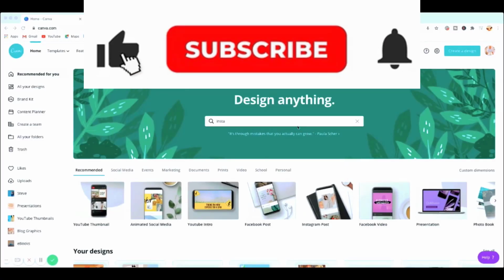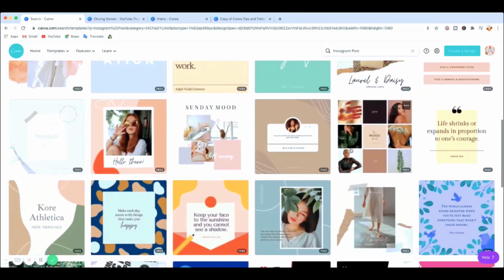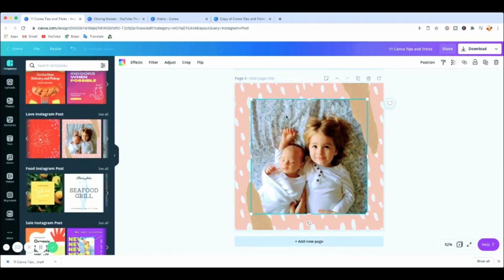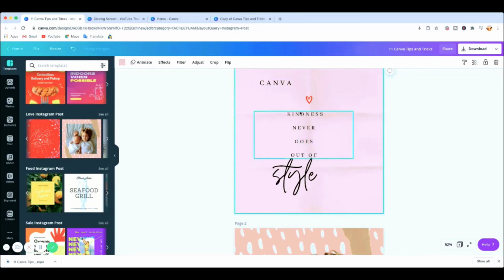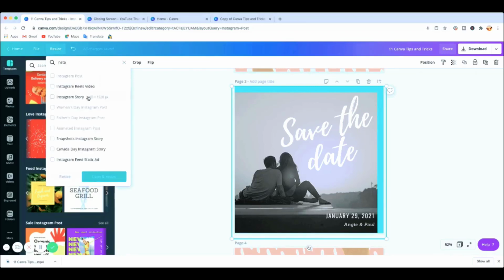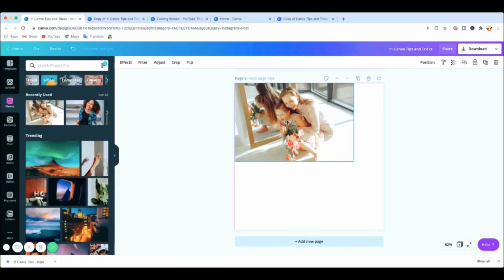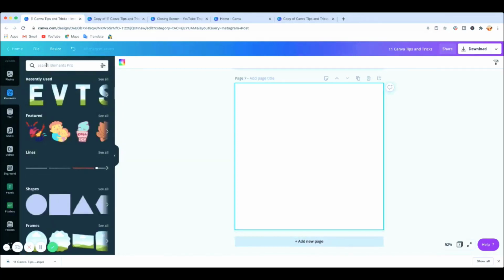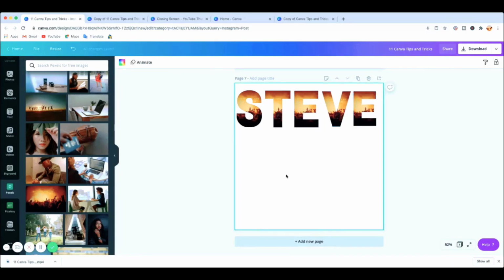CANVA TIPS AND TRICKS // Canva Tutorial For Beginners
Canva Tips and Trick - You Might Not Be Using; In this video tutorial, I'll show you some great Canva Tips and Tricks that you might not be using or have not heard of before.

This Canva tips and tricks tutorial is also great for beginners to learn how to make their content creation more easy.

Canva is an AWESOME, easy-to-use graphic design software suitable for all and it's worth trying. You will love and these Canva Tips and Tricks as they will save you loads of time! Enjoy!!